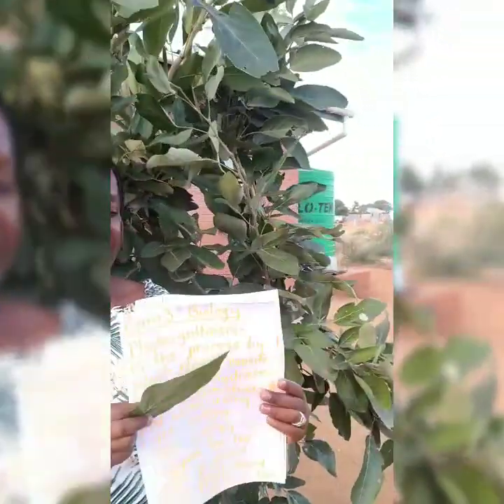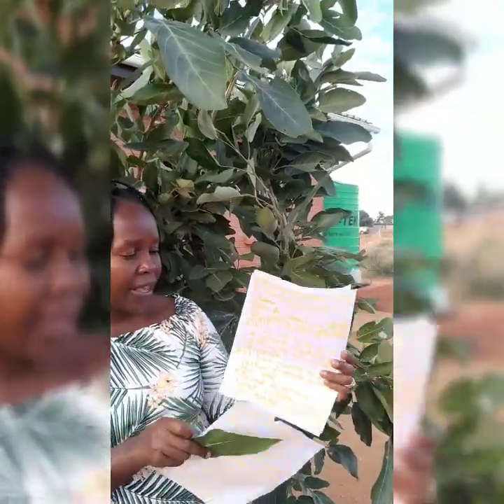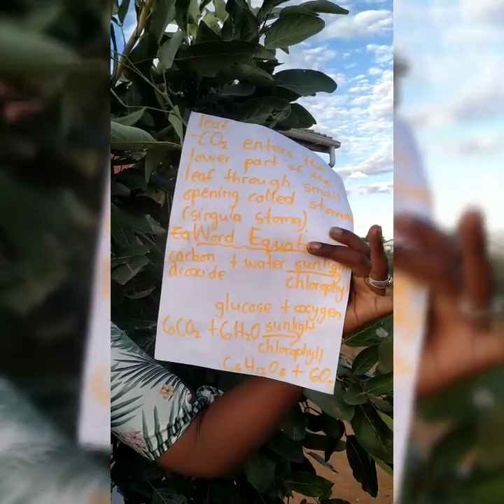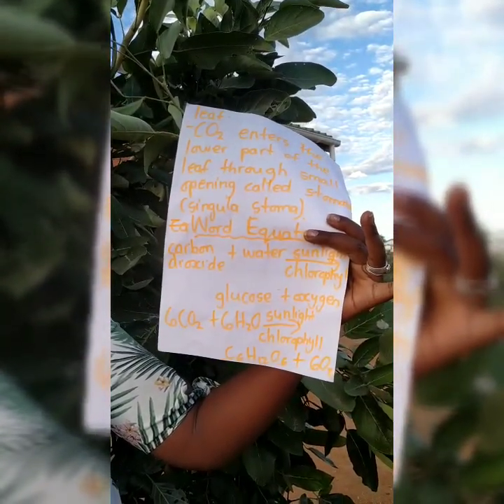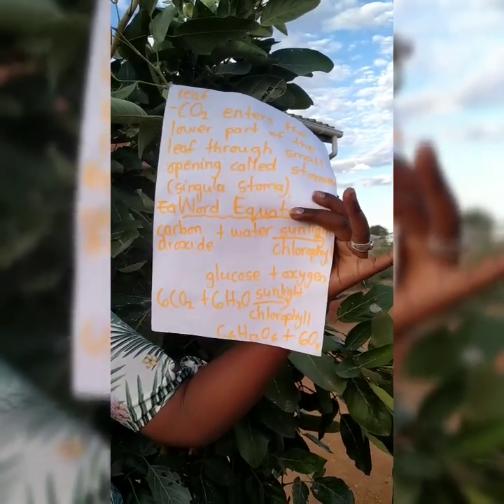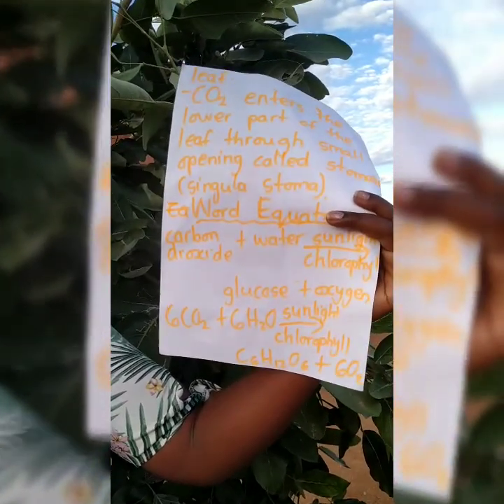Form 3 Biology- Photosynthesis part 1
The process of photosynthesis in the leaf- outer structure of the leaf